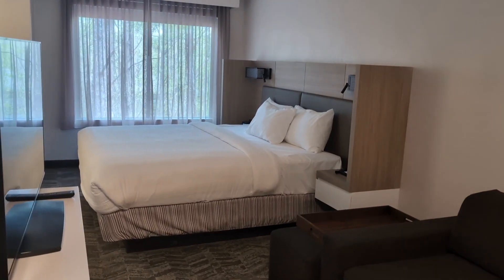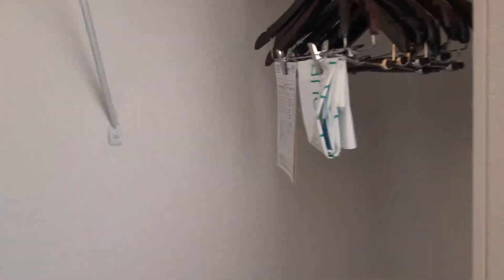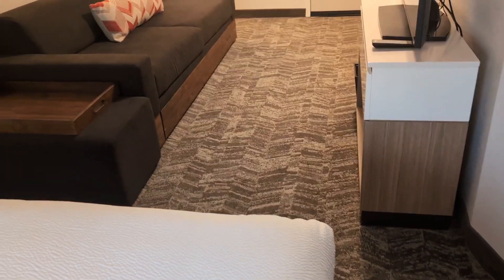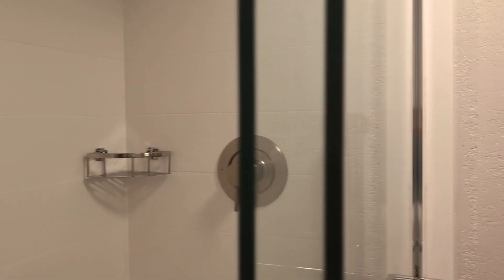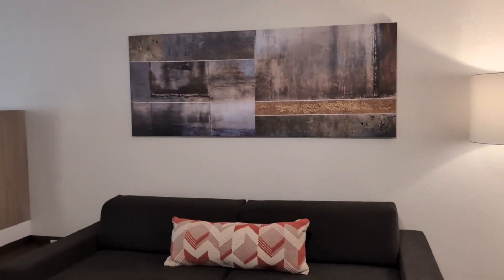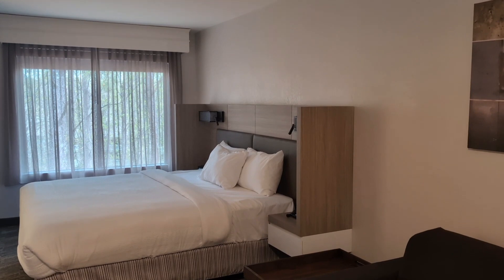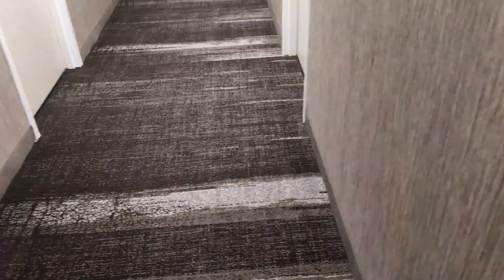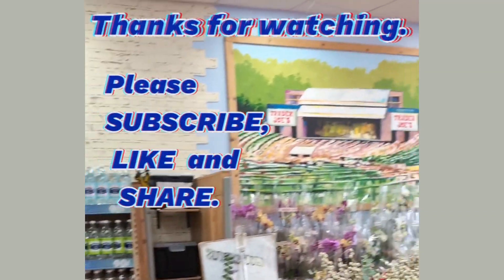My Fav Friendly Hotel Gets Renovated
Friendly, helpful staff, nice view of nature, renovation, Atlanta area, great breakfast